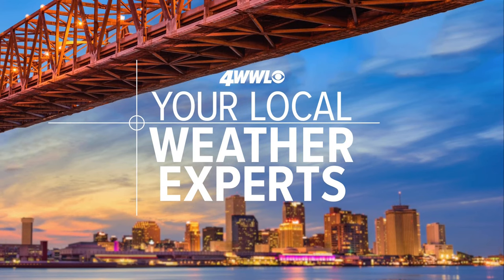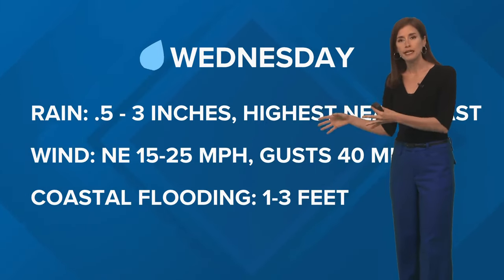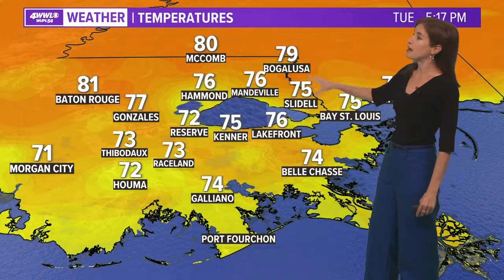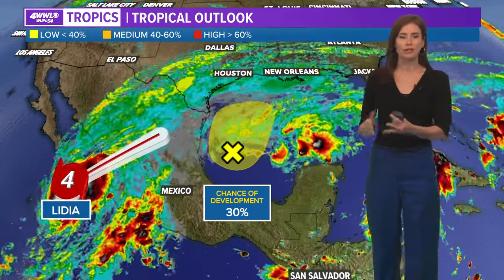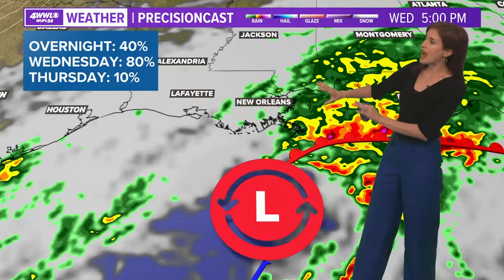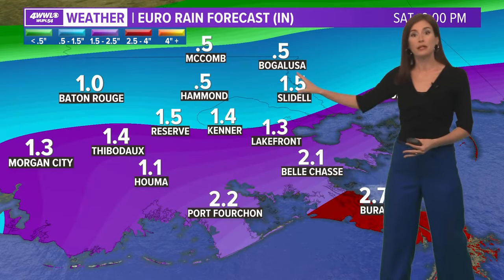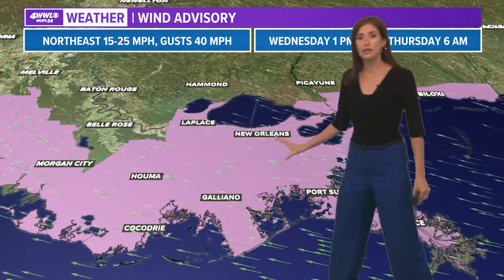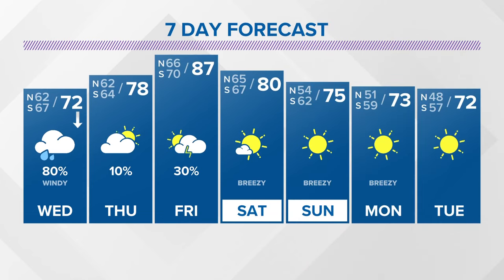Rainy, windy and cool weather for Wednesday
Meteorologist Alexandra Cranford has the forecast at 5 p.m. on Tuesday, October 10, 2023.